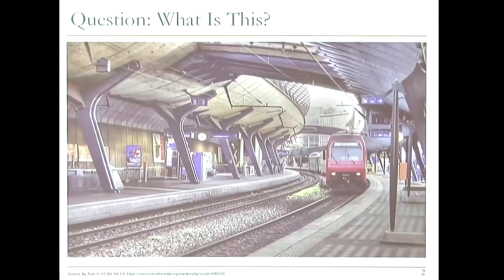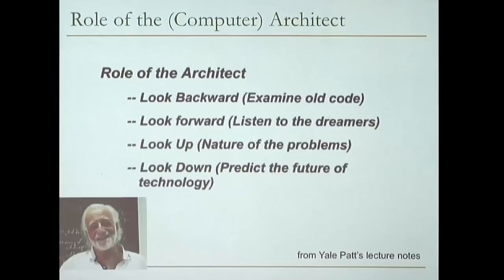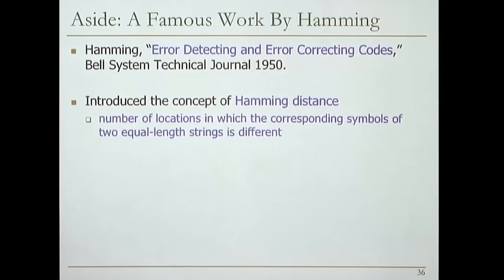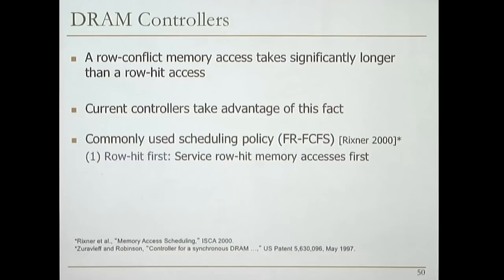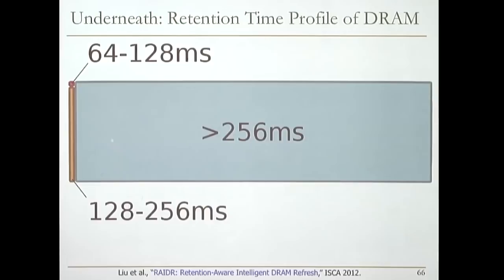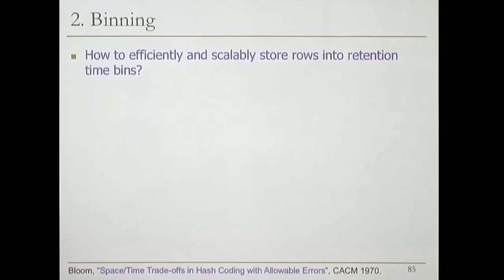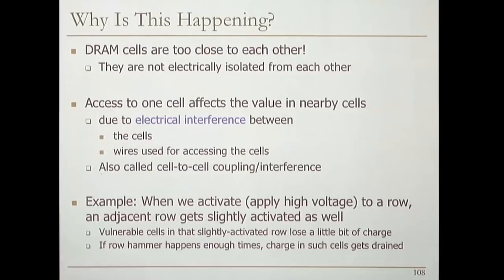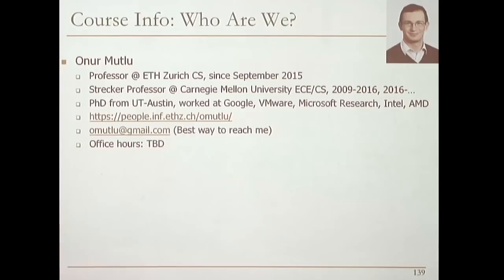Computer Architecture - Lecture 1: Introduction and Basics (ETH Zürich, Fall 2017)